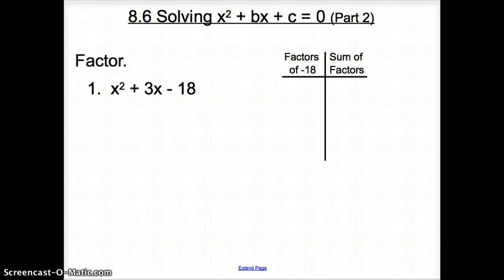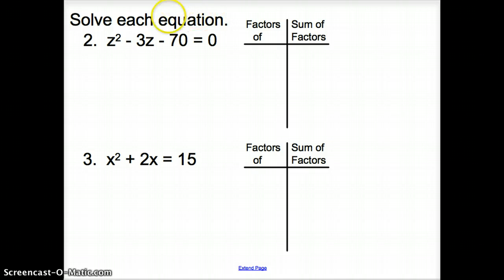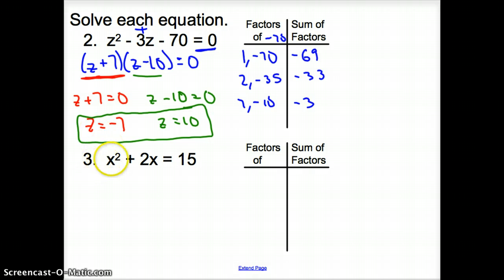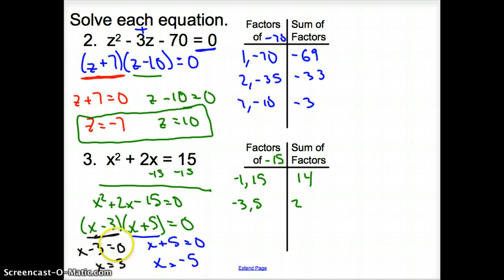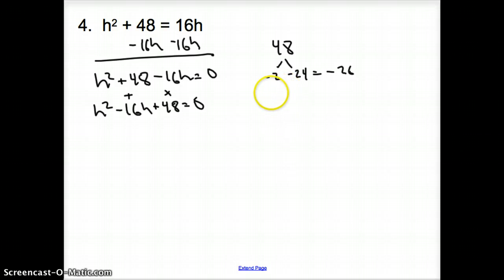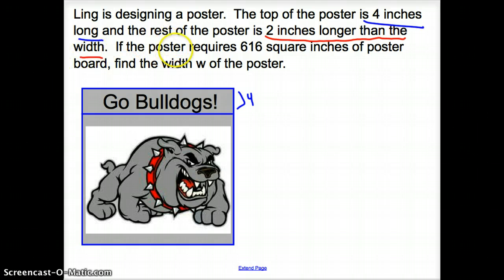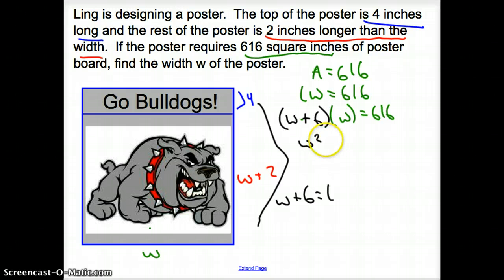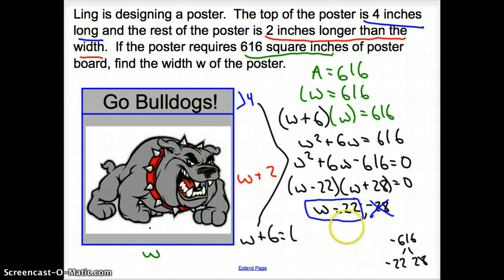8.6 Solving x^2+bx+c=0 (Part 2)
8.6 Solving x^2+bx+c=0 (Part 2)